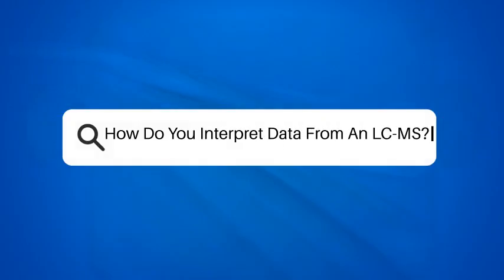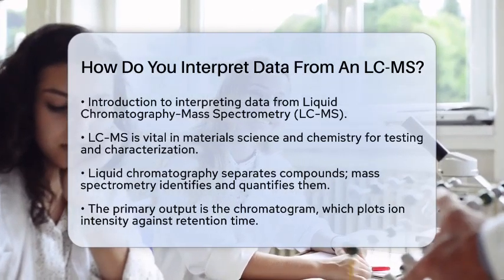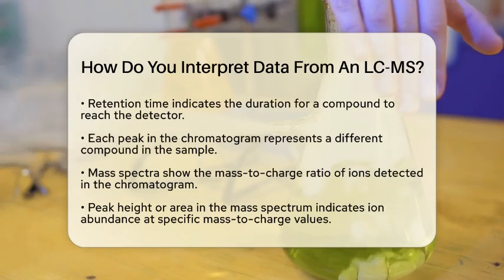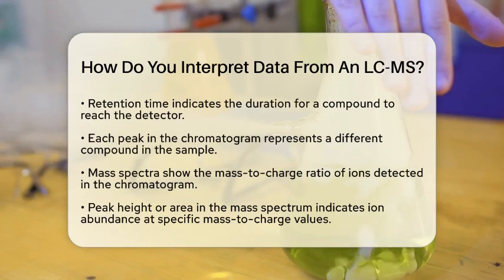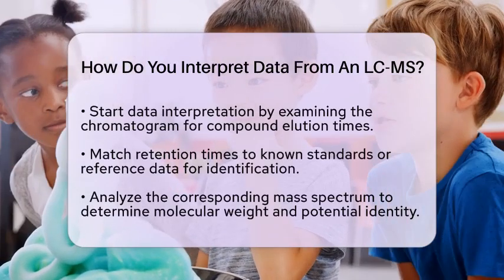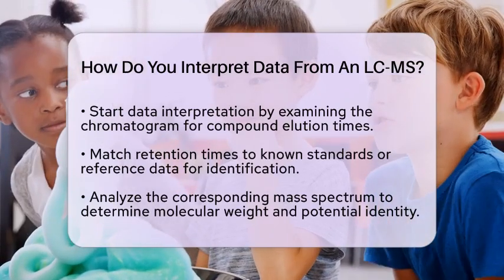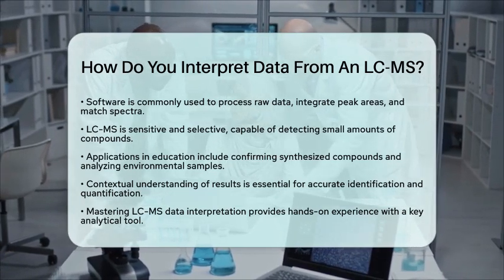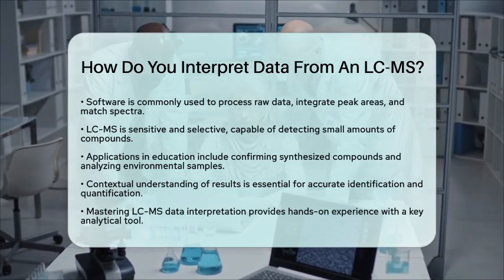How Do You Interpret Data From An LC-MS? - Chemistry For Everyone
How Do You Interpret Data From An LC-MS? In this informative video, we will guide you through the process of interpreting data obtained from Liquid Chromatography-Mass Spectrometry (LC-MS). This analytical technique is an important tool in chemistry and materials science, providing the ability to separate, identify, and quantify chemical compounds in various samples. Understanding how to interpret LC-MS data is essential for students and professionals alike, as it plays a crucial role in testing and characterizing materials.

We will cover the key components of LC-MS data, including chromatograms and mass spectra. You will learn how to analyze these outputs to identify compounds present in your samples. We’ll also discuss the significance of retention times and mass-to-charge ratios, which are fundamental in determining the identity and quantity of substances. Additionally, we will touch on the software tools available for processing raw data, making it easier to extract meaningful information.

Whether you are studying environmental samples, checking the purity of synthesized compounds, or characterizing new materials, mastering LC-MS data interpretation is a vital skill.